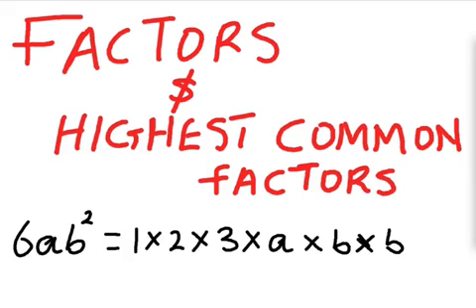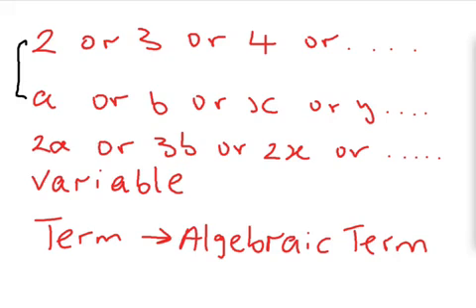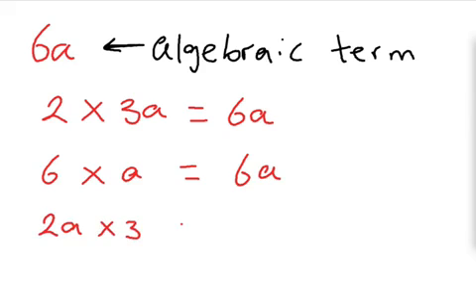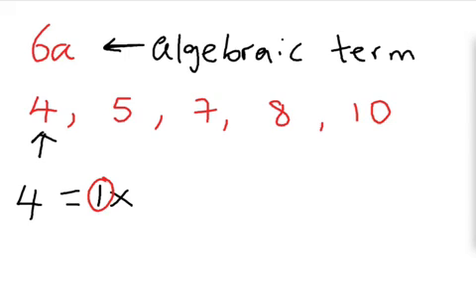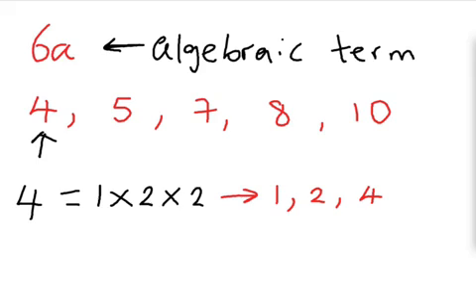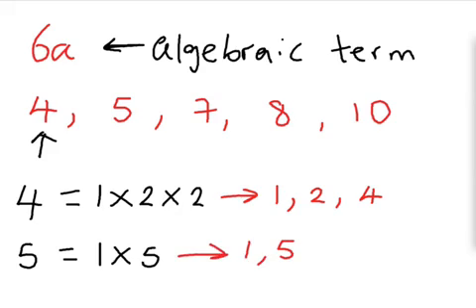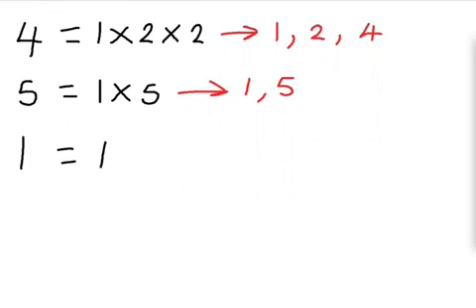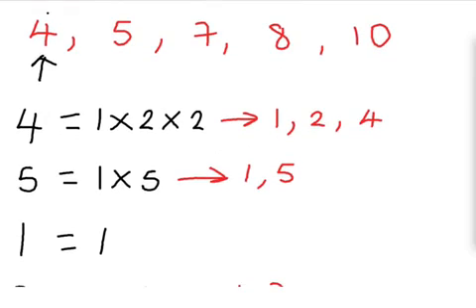Factors and Highest Common Factors (H.C.F) | JSS 2 Episode 1 | Algebraic Expressions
Learn how to find the factors and highest common factors of numbers and algebraic terms.

The assignment in this video should be submitted to Detailed Learning Institute-online WhatsApp group chat with this within three days of the upload of this lecture so as to be marked and sent back.

Remember that Jesus loves you is coming again so get prepared by being saved.